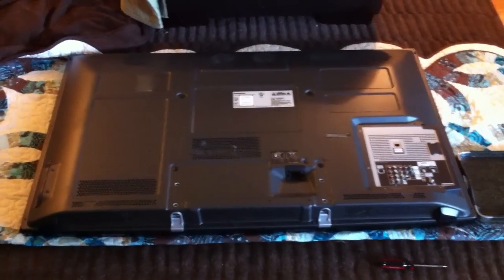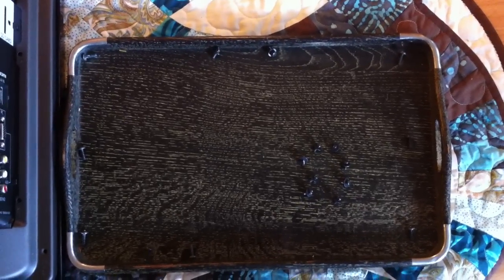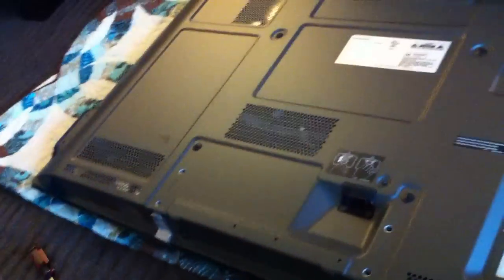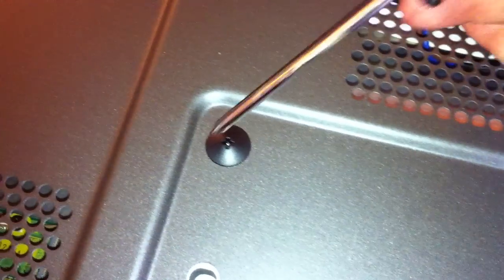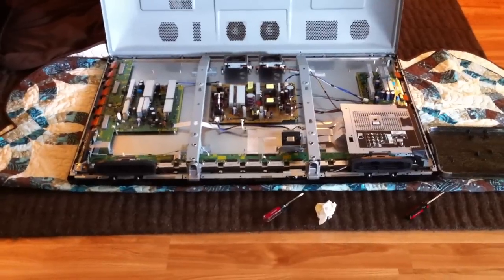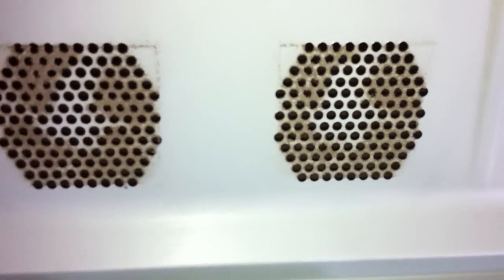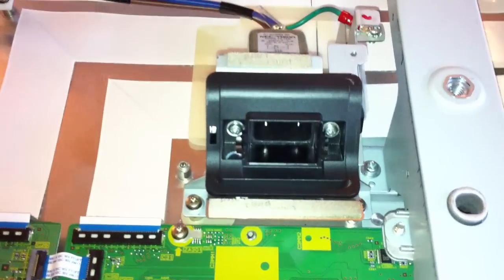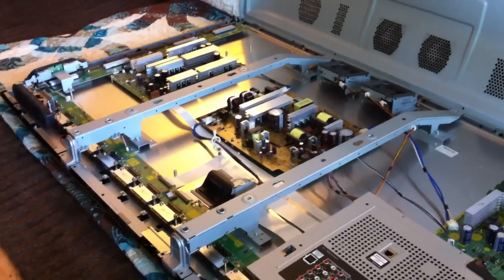Panasonic Viera TCP50G10 Disassembly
In this video I show you how to open up the back panel of a Panasonic Viera TC-P50G10 plasma TV and what the inside of the television looks like. I was getting that annoying vertical black stripe that so many people have gotten on their plasma TVs and found there were no videos showing how to open up this TV. So although this video doesn't show you how to actually fix that problem I'm hoping someone will post the solution!